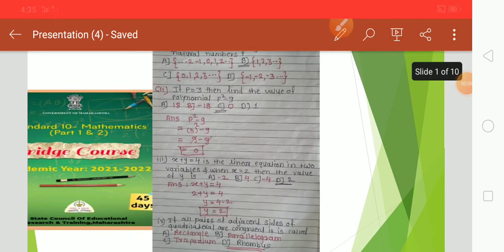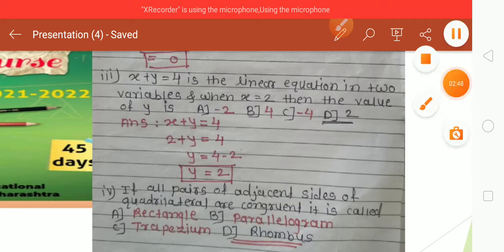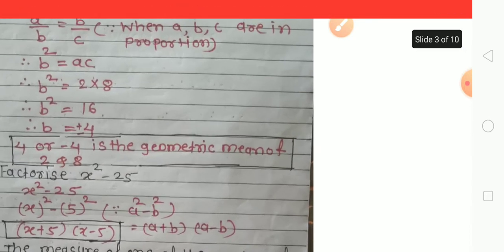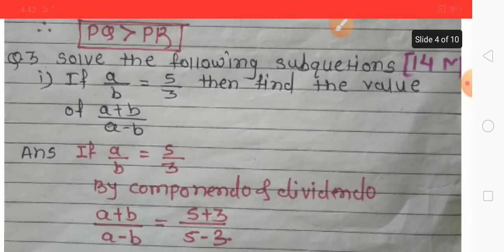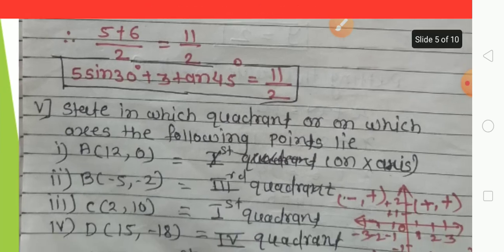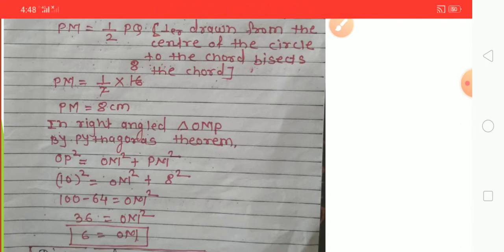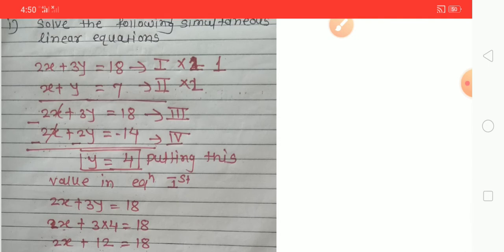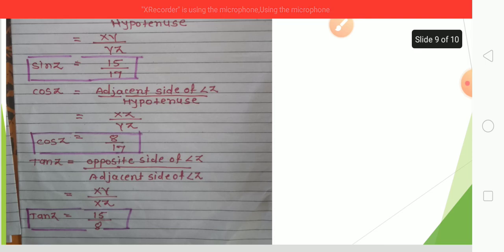Bridge course standard 10th mathematics final test.